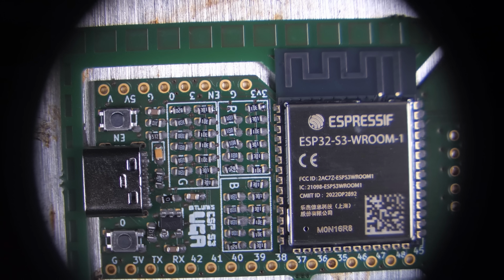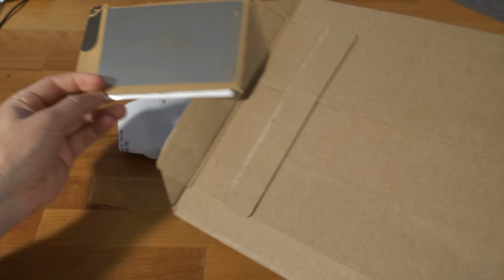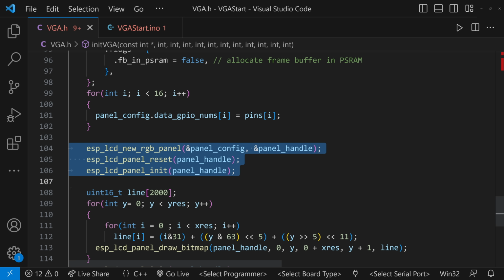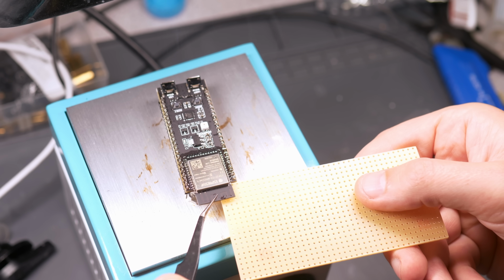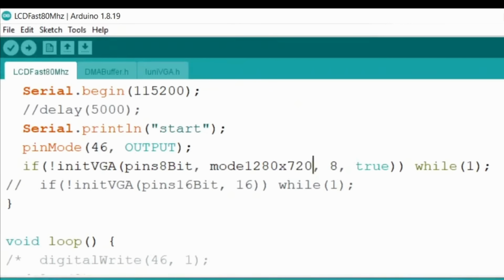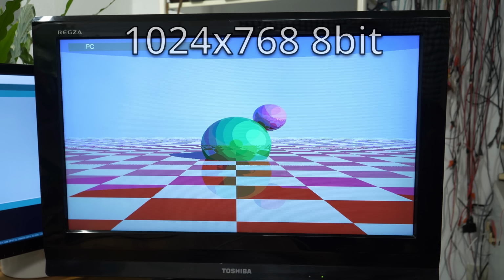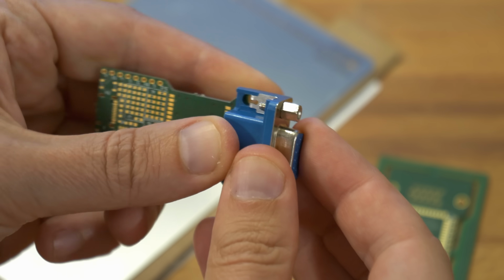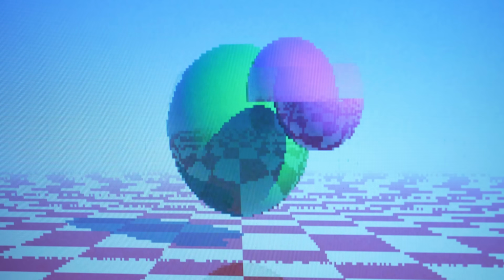I made a VGA card that blew my mind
It was time for a new VGA board and with a new peripheral we can get amazing resolution and color fidelity. Let me take you on a journey how a new product comes to life.